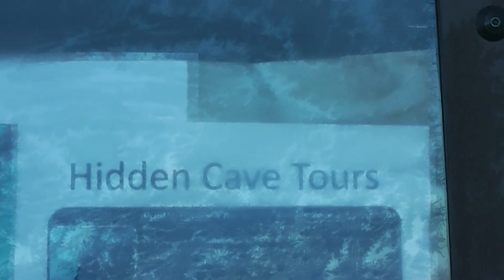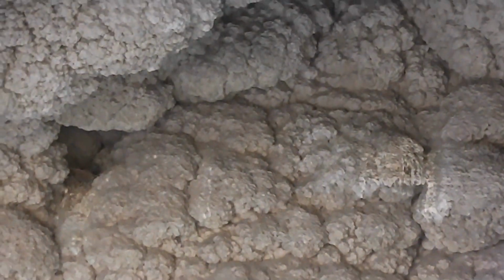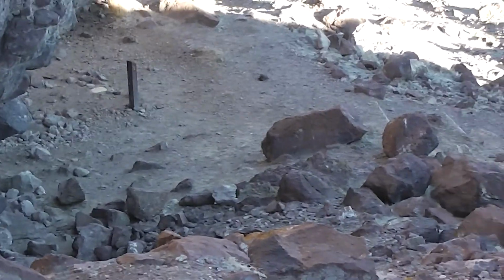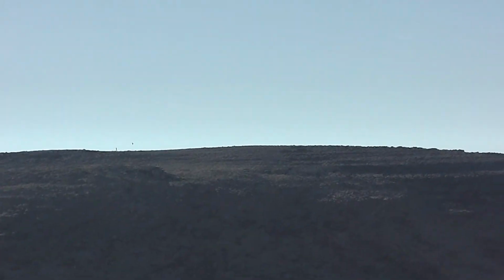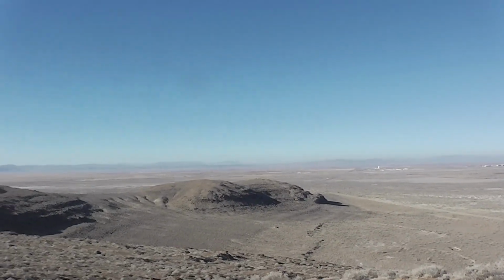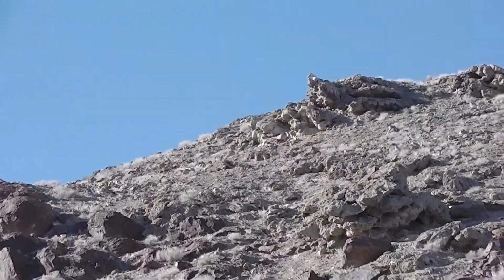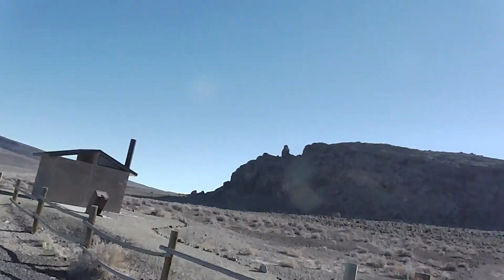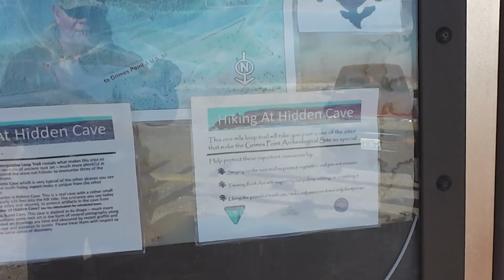Hills near Lost Cave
Went out for a couple of hours to get a quick hike in.  The video is in the area near Lost Cave Fallon, Nevada.  This is just up the road from Grimes Point.  Some of the climb was close to vertical with most of it having a very uneven surface due to the natural rockiness of the trek I took.